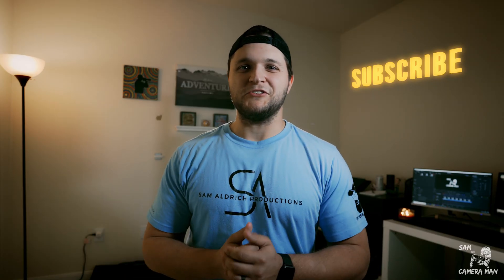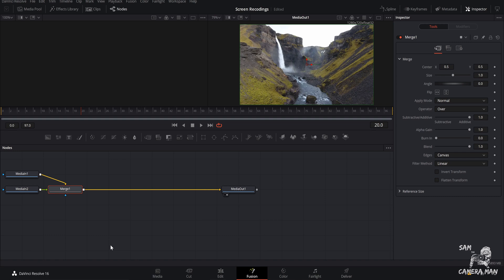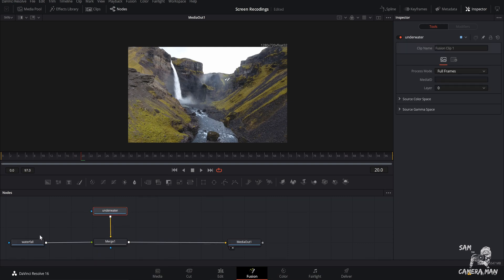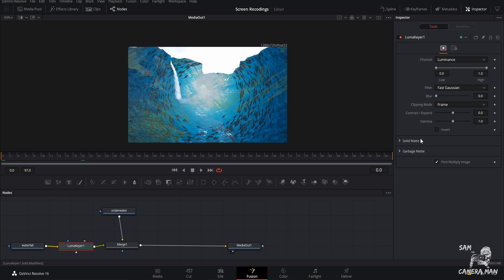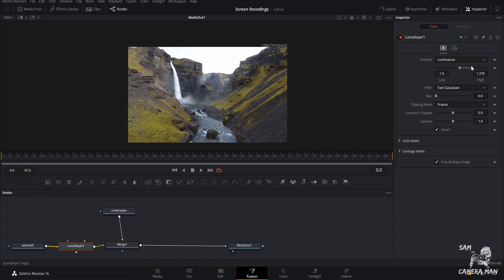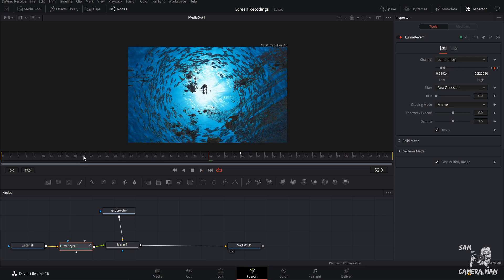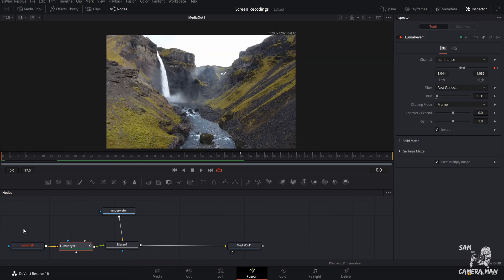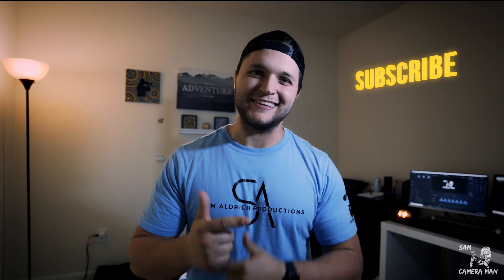LUMA FADE Effect Davinci Resolve 16 - Sam Kolder Style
Hey y'all in this tutorial I show you how to easily make a Luma Fade effect inside of DaVinci Resolve 16. This is a completely free effect in DaVinci Resolve 16 and it can really make for a cool effect in your edits. I hope y'all like this Luma Fade effect and use it in your videos.

I hope y'all like the video. If you make sure to smash that thumbs up button and I will be doing at GIVE AWAY very soon cause we hit 1,000 subscribers. I will be announcing it this coming week!

Gear Used:
Lens 1
Lens 2
Lens 3